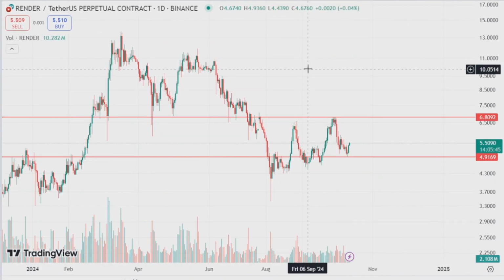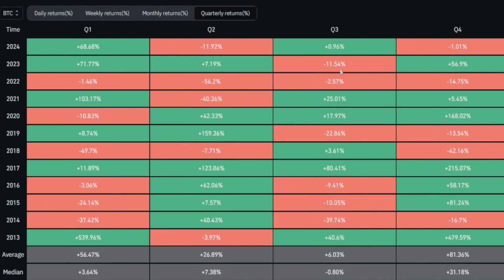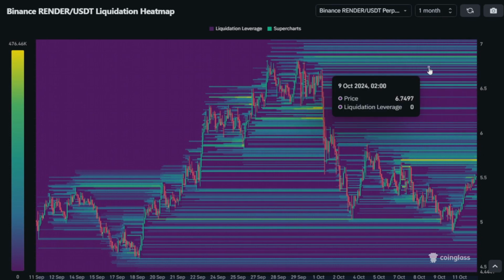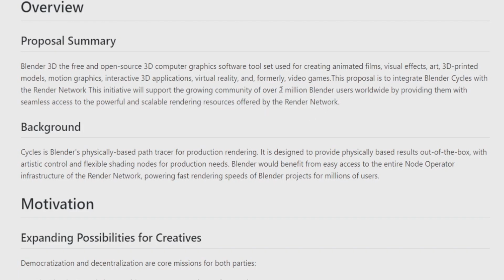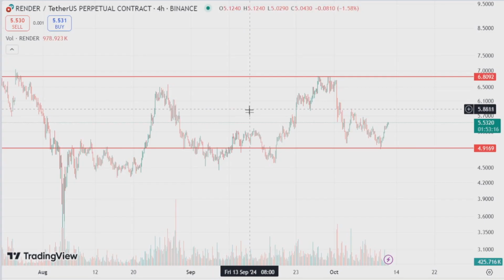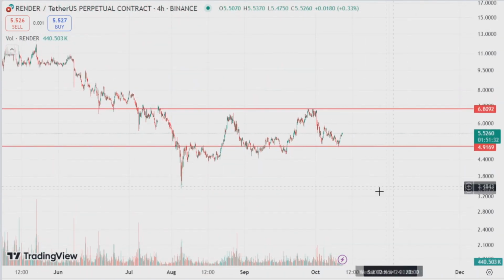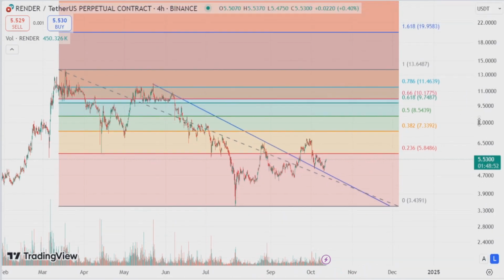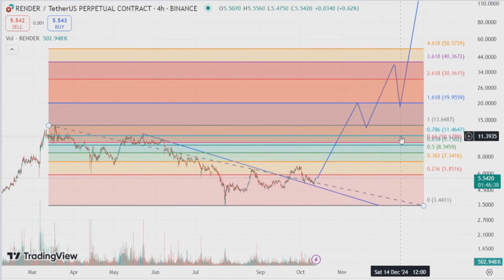If You Own Render (RENDER) You MUST Watch This NOW!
✔️Render Token/RNDR on ERC20
0xd536db49d863f14a75b39e9185e290b89fb88f5f

✔️Solana/SOL or any other token on Solana (Including RENDER)
EZz1dRDtacqFtD4NS6dRcwbxx6kWLEsVykYsdAtFVkWC

✔️Bitcoin/BTC:
1NFGGwcv3dVZkh9aQ4NdAN7z3b7uKPU83o

0xd536db49d863f14a75b39e9185e290b89fb88f5f

✔️Binance/BNB or any other token on BEP20:
0xd536db49d863f14a75b39e9185e290b89fb88f5f

Timecodes:
0:00 Intro
0:18 RENDER price update
1:51 The most bullish months in crypto are coming!
3:23 Render liquidation heatmap!
5:01 Blender Integration will be the biggest update ever!
8:42 Get $30,000 in Free rewards for just depositing and buying crypto!
9:40 Render price prediction for the coming months
13:11 Render bull run top prediction
15:26 When to take profits with Render!